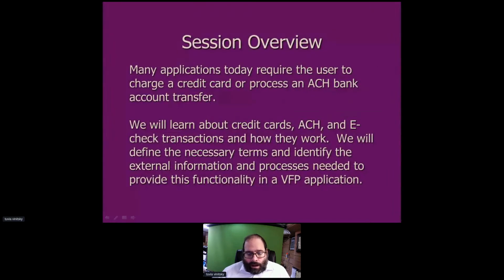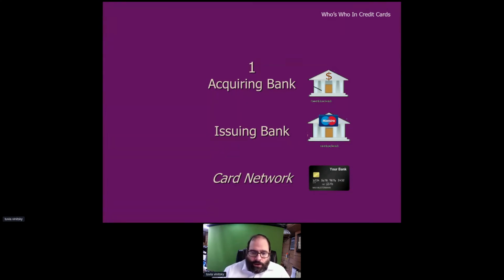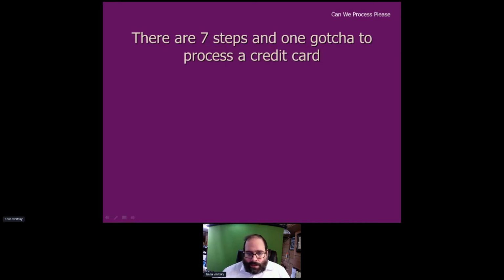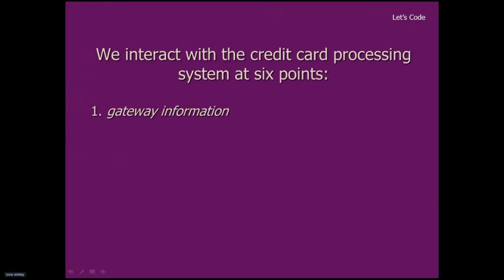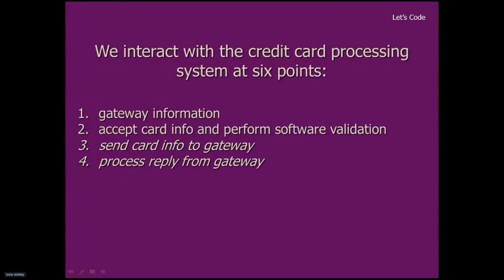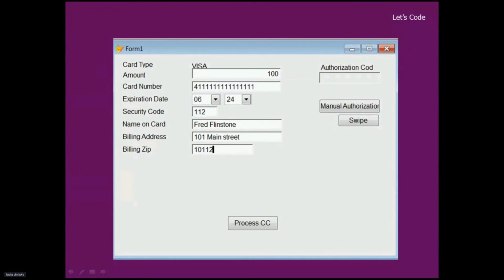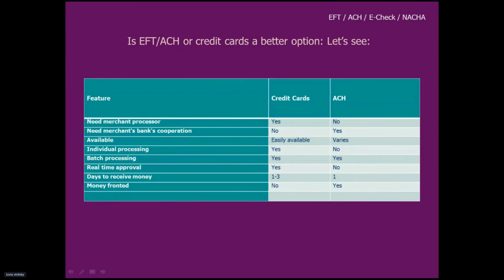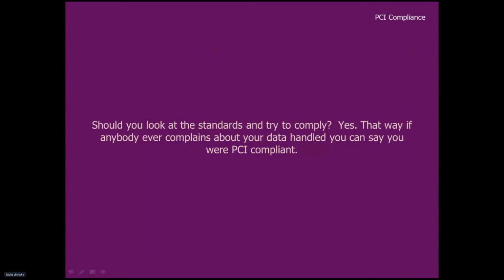Credit Cards, EFT/ACH, and E-checks in VFP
This was presented by Tuvia Vinitsky as an OnDemand session at Virtual Fox Fest 2022 (May)

Today processing credit cards and other online payments is a part of a wide spectrum of applications. Processing payment transactions in VFP involves both technical aspects and security aspects.

What is the best approach? What does PCI-compliant mean? What is the best way to connect securely to the credit card processor? What are terms like AVS and CPS? What do I have to do to keep my app current?

Is EFT different than ACH? What about E-checks? Debit cards?

Can we do all that? How? What are the requirements and best practices.

Should I be using a gateway? Authorize.net?

The requirements are very strict as to what information you can store and how it is stored. Violating these rules can result in the client losing their credit card processing privileges. But what really are the rules?

All these items are components when you hear "and we want to take payments." In this session we will learn how to master taking payments.